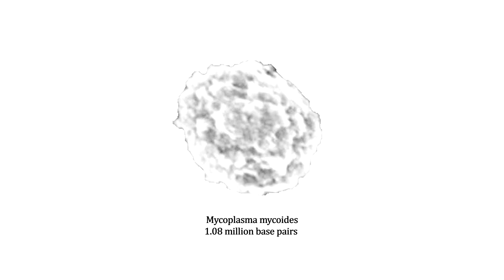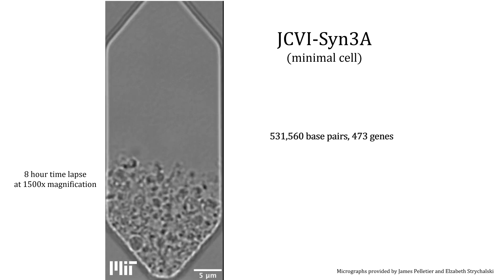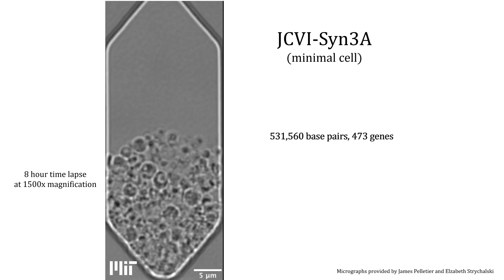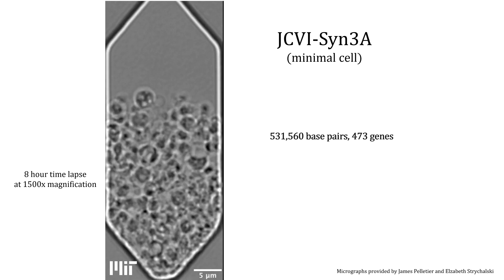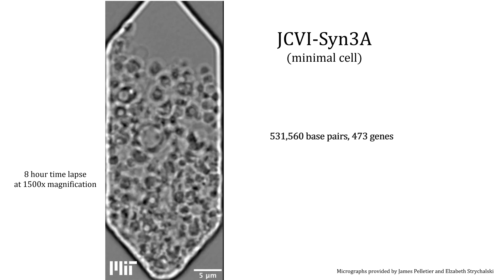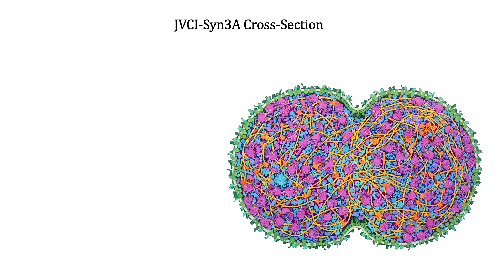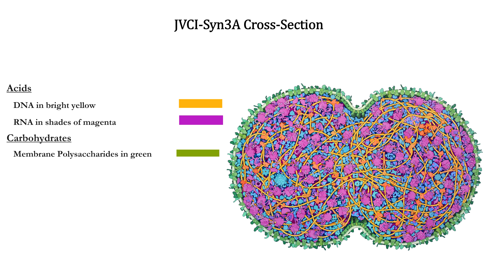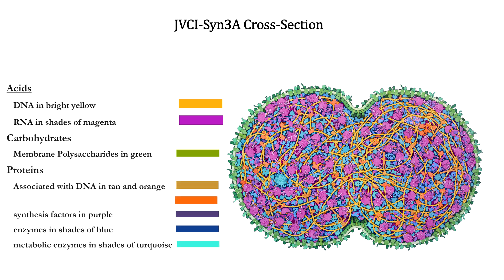A Minimal Cell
For life to have formed on Earth, the starting mix of available atoms would have to combine into simple molecules [like methane, ethane and ethene]. Simple molecules would have to combine into more complex molecules [like carbon chains with chemical groups like carboxyl and phosphate groups]. Then these smaller complex molecules would have to combine into even more complex monomer molecules [like acids found in proteins: asparagine, glycine, tyrosine and alanine. And bases found in DNA: guanine, adenine, cytosine, and thymine]. Then these complex molecules would have to combine into to macro-molecules of life.

Music: - Mozart; Adagio (from Clarinet Concerto) from the album Meditation: Classical Relaxation, 2010